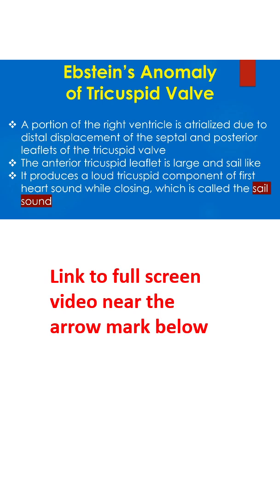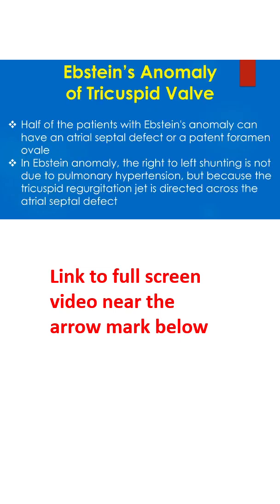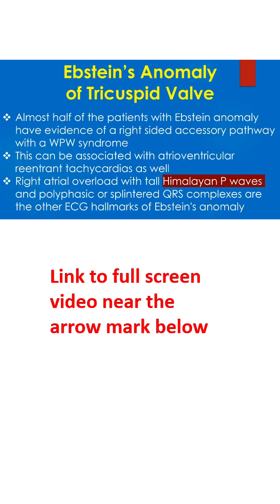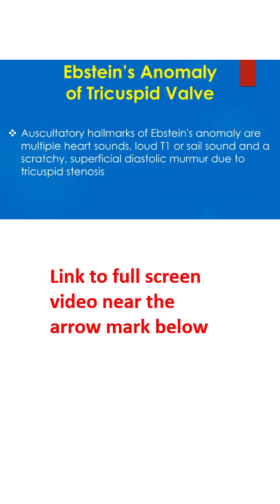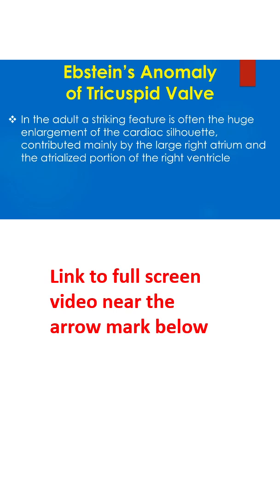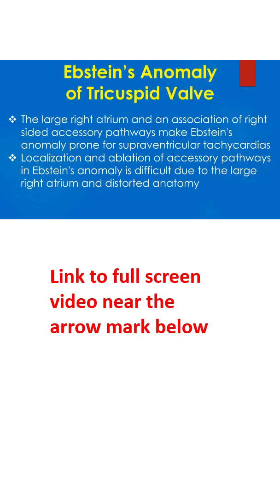Ebstein's Anomaly of Tricuspid Valve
Ebstein anomaly is one of the cyanotic congenital heart diseases in which natural survival to adulthood is not uncommon. Echo picture demonstrates the gross distal displacement of the septal tricuspid leaflet and the atrialized portion of right ventricle, marked as ARV.
A portion of the right ventricle is atrialized due to distal displacement of the septal and posterior leaflets of the tricuspid valve. The anterior tricuspid leaflet is large and sail like. It produces a loud tricuspid component of first heart sound while closing, which is called the sail sound.